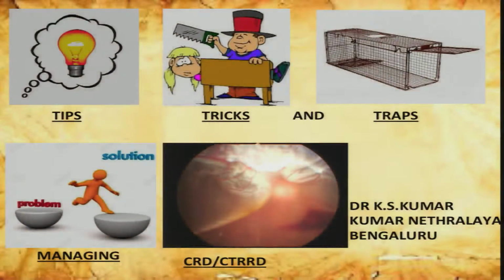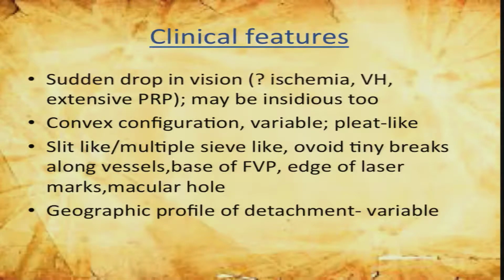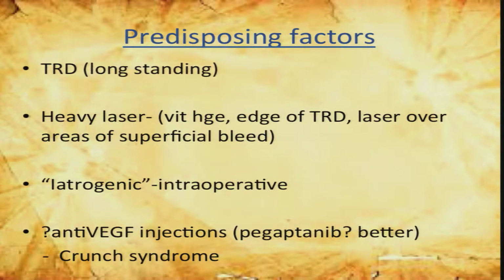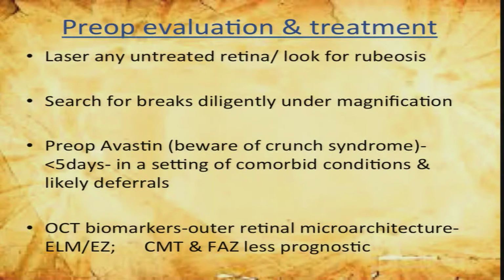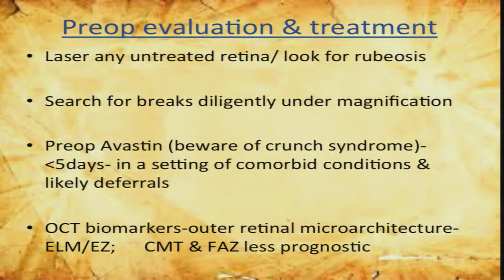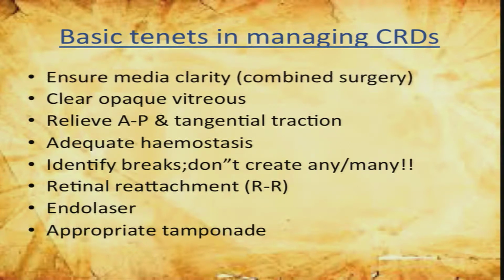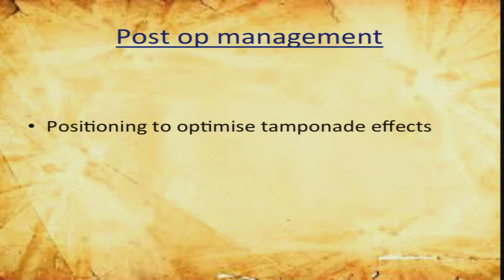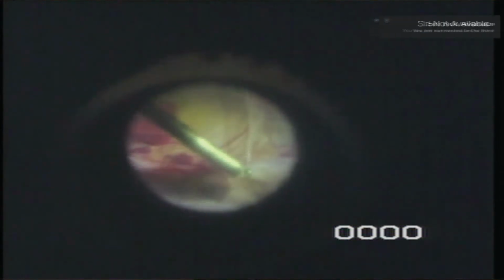AIOC2018 - IC190 - Topic - Tips, tricks and traps in managing combined retinal detachment in PDR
Diabetic dense premacular haemorrhage-pearls and pitfalls - Dr.Mahesh G
Diabetic traction macular detachment and vitreomacular traction - Dr.Gopal Lingam
Tips, tricks and traps in managing combined retinal detachment in PDR - Dr.Kumar K S
"Simple" vitreous haemorrhage may not be so simple always - Dr.Muralidhar N S
When to use chandelier and bimanual surgery in PDR - Dr.Giridhar Anantharaman
Ten take-home messages to improve outcomes in vitroeus surgery for PDR - Dr.Giridhar Anantharaman